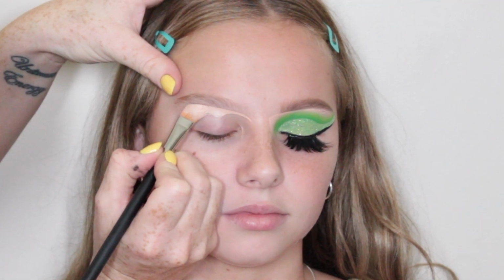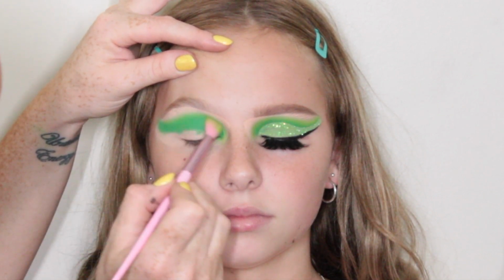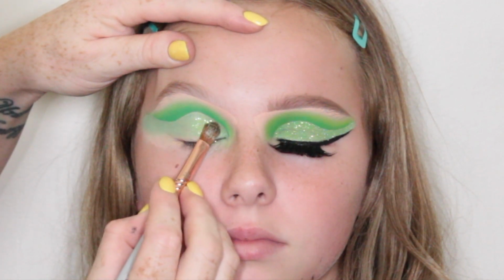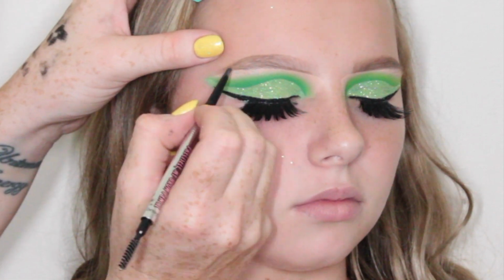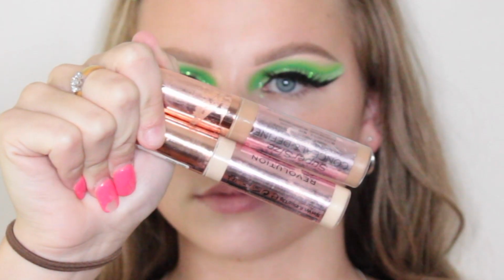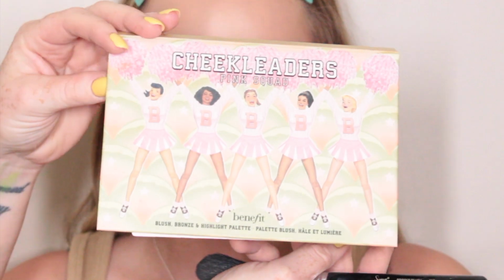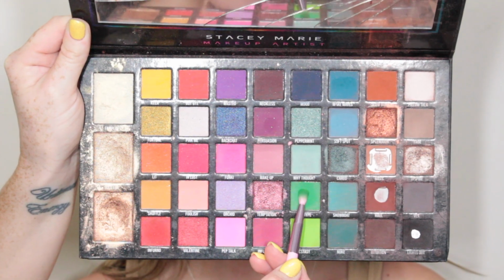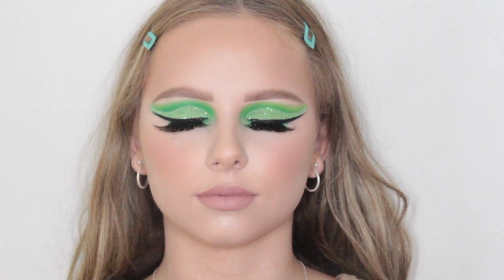Bperfect Carnival XL Pro Palette | Green Glitter Cut Crease | Makeupmejordyn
Hey Doll's!
Welcome back to another Client Tutorial. In todays video I used the Perfect Carnival XL Pro Palette to create this Green Glitter Cut Crease. I honestly obsessed with this palette and use in almost every time I do makeup! Its so versetile and you can create so many different looks using the amazing shade range.

Makeup Used:
Plousie Base Shade #2
Bperfect Carnival XL Pro Palette (The Hype, Ecstasy)
Plousie Base Shade #0
Too Faced Glitter Glue
Green Glitter
Inglot Gel Liner #77
Benefit Cosmetics Precisely My Brow Pencil Shade #2
Sephora Brightening Eye Cream
Sephora All Day Hydrator
Nars Sheer Glow (Santafe)
Real Techniques Miracle Complexion Sponge
Makeup Revolution Conceal & Define C0.5 + C12
Benefit Cosmetics Cheerleaders Palette (Holla Bronzer, Dandelion)
Elf Cosmetics Contour Palette
Mac Cosmetics Soft & Gentle
Bperfect Carnival XL Pro Palette (Showboat, Nuke)
Benefit 24Hr Brow Setter
Nyx Cosmetics Lip Liner London
Jeffree Star Liquid Lipstick Mannequin

Brushes Used:
Mac Cosmetics 252S
Morphe x Jeffree Star JS12
Morphe x Jeffree Star JS8
Mac Cosmetics 252S
Morphe M133
Sigma E58
Morphe x Jeffree Star JS7
Modelsprefer Airbrush Concealer
Morphe M706
Zoeva 142
Nyx B14
Sigma F10
Real Techniques Setting Brush
Sigma F40
Nyx 17
Makeupgeek Soft Dome Brush
Morphe x Jeffree Star JS13
Sigma E15
Real Techniques Liner Brush